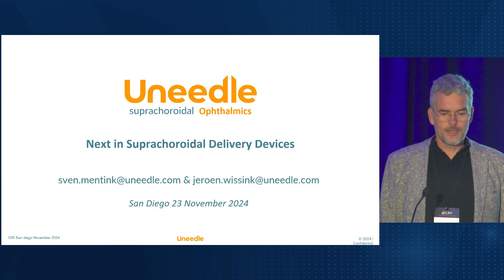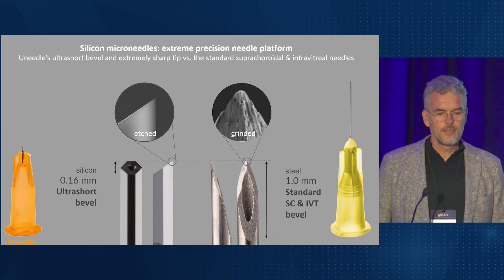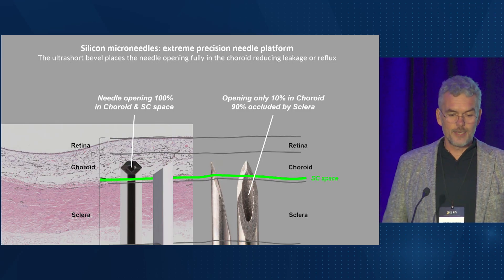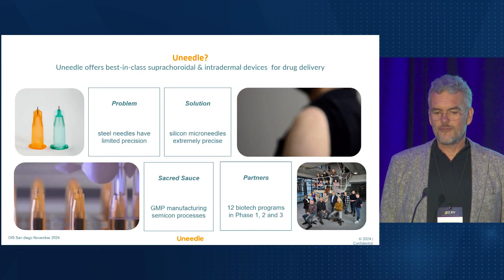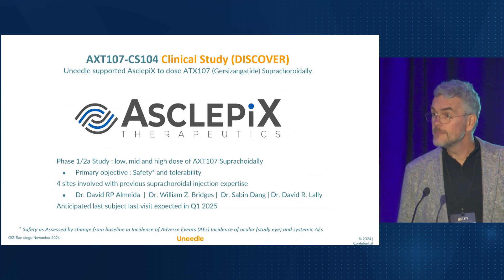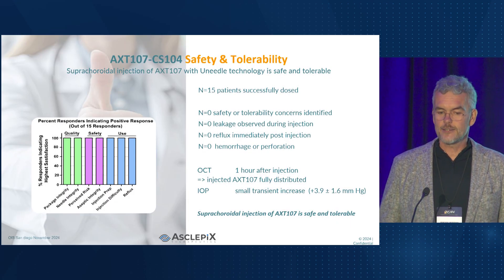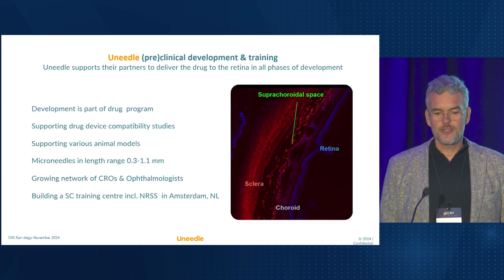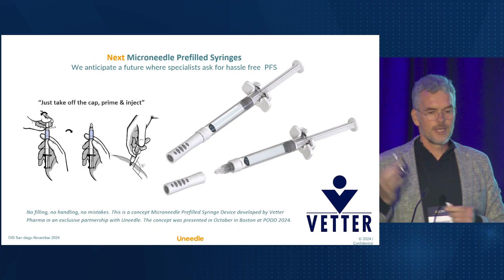Uneedle | Jeroen Wissink, CEO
Spotlight on Suprachoroidal Drug Delivery

About OIS